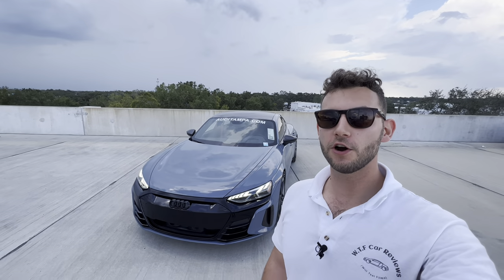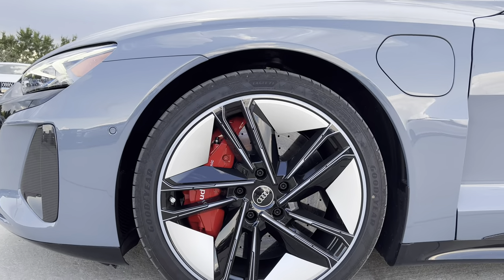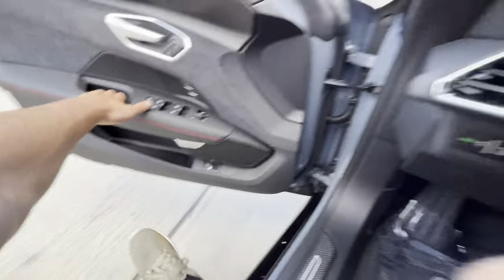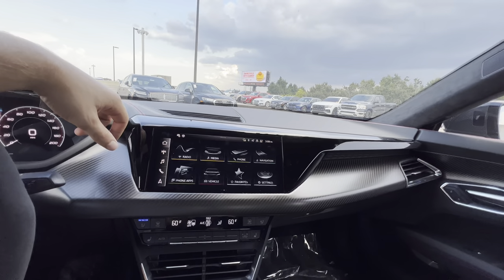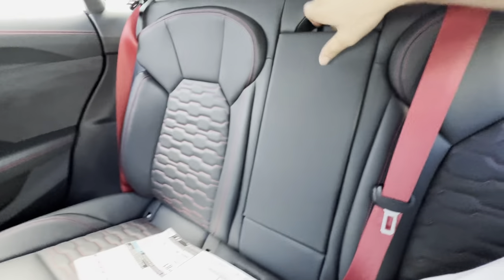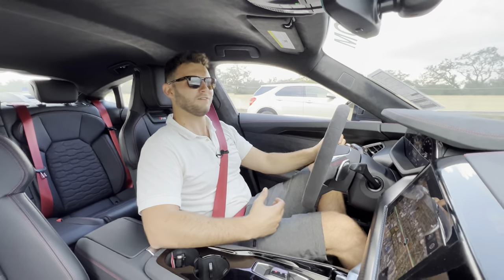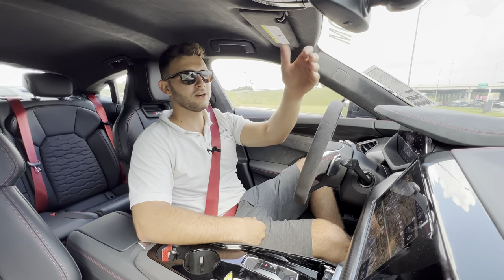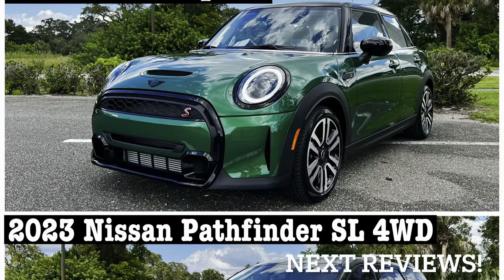Is The All New Audi RS E-TRON GT The BEST New Performance EV?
Huge thanks to Audi Tampa for making this review possible!